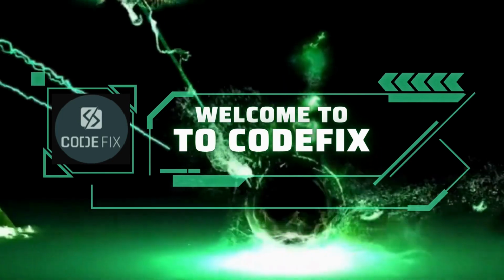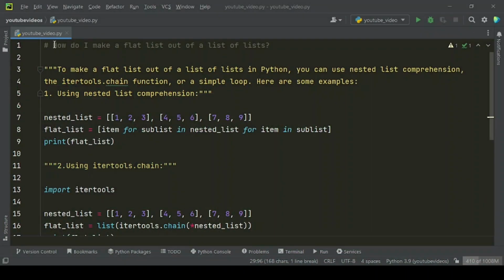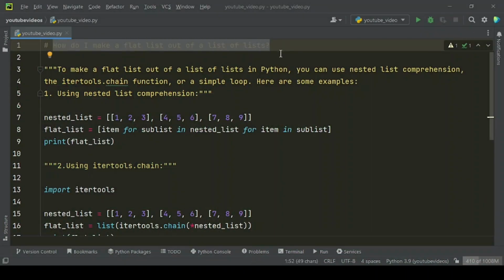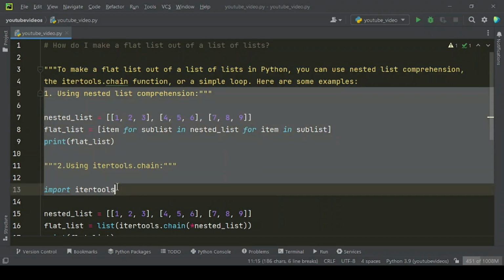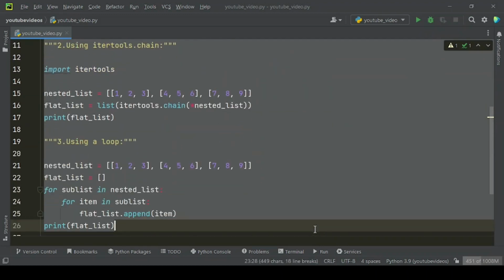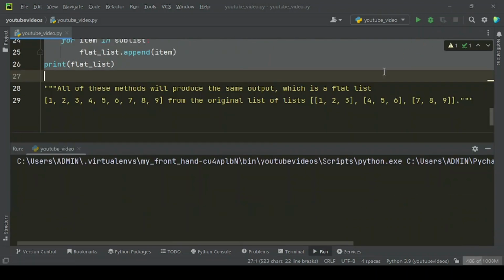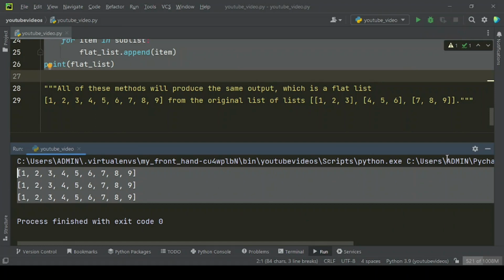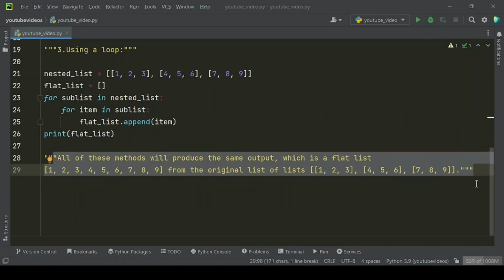How do I make a flat list out of a list of lists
Learn how to flatten a list of lists in Python with this quick tutorial! If you've ever struggled with dealing with nested lists and wanted a simple way to transform them into a single, flat list, this video is for you. We'll walk you through the process step-by-step, providing clear examples and explaining the Python code needed to accomplish this task efficiently. Whether you're a beginner or an experienced programmer, mastering this technique will enhance your data manipulation skills and make your code cleaner and more readable. Don't let nested lists trip you up - watch now and streamline your Python programming!pythonforbeginners